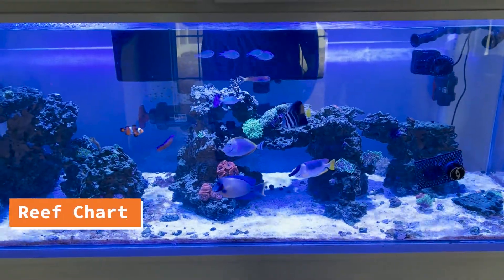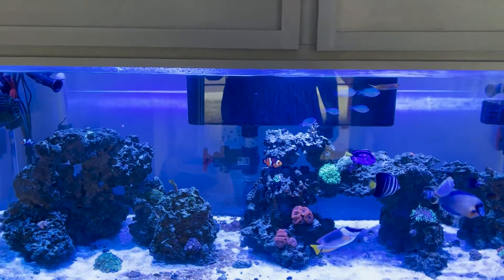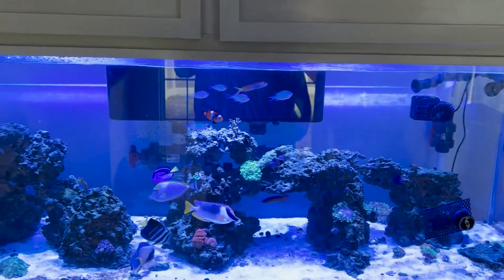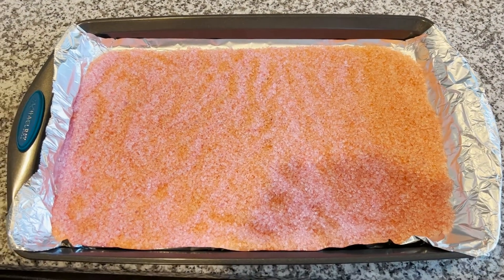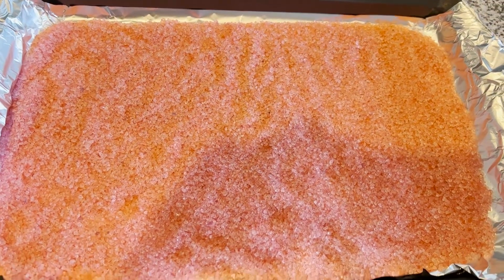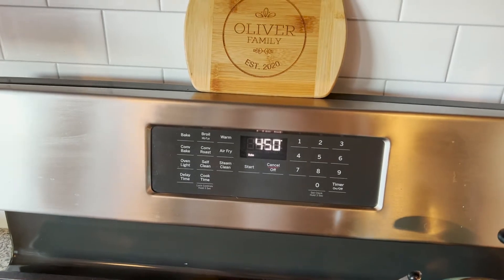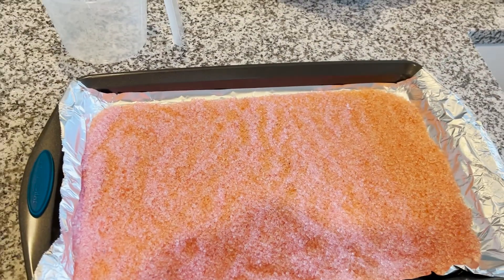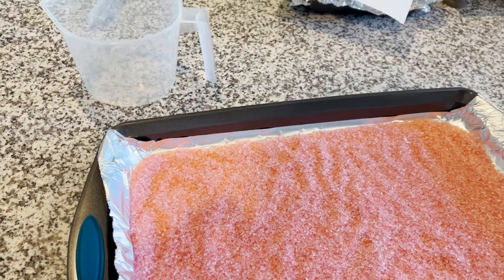Reef Chart Day 123: Recharging Dessicant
Today I cover how to recharge your exhaused dessicant. It's a pretty easy process that just takes about 3 hours of your time.